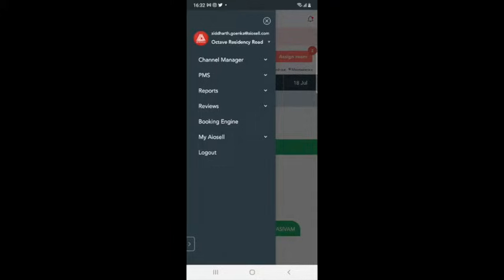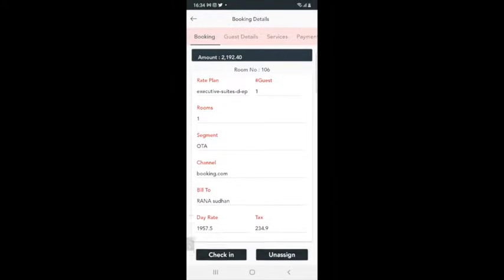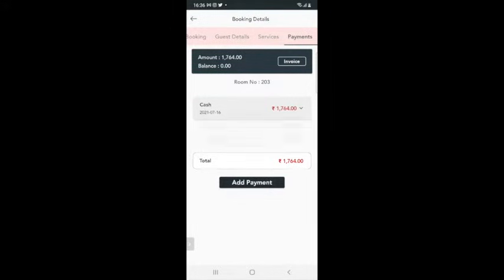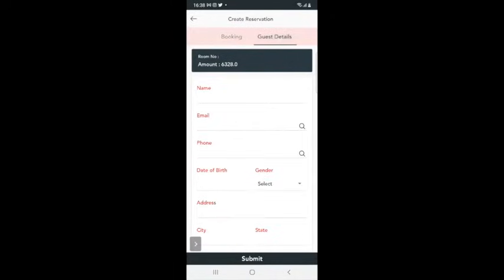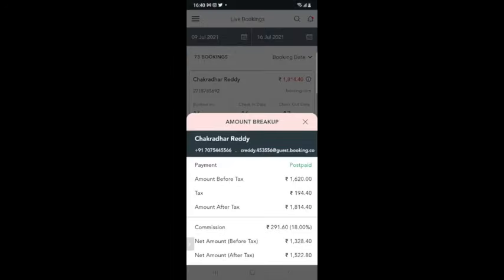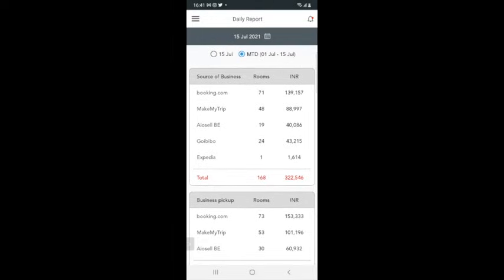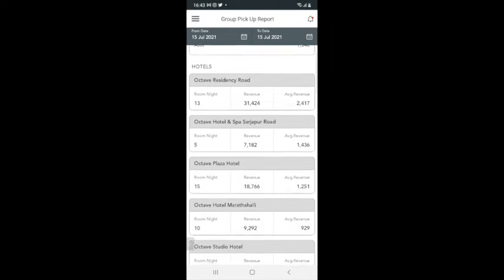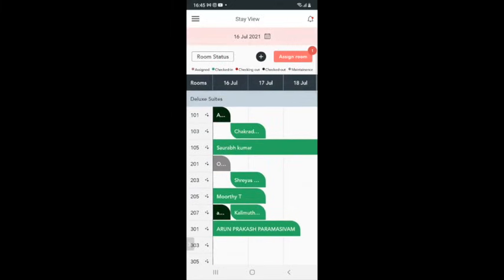Aiosell Product Demo - Mobile App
A Short Demo video on the Aiosell Mobile App explaining the various different features, such as Revenue Management System, Property Management System, Dynamic Pricing Etc.